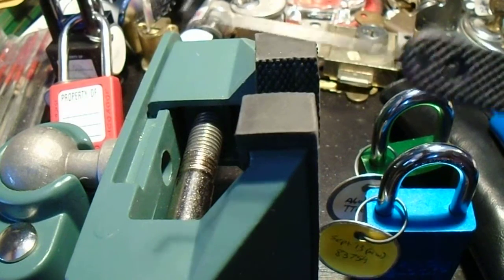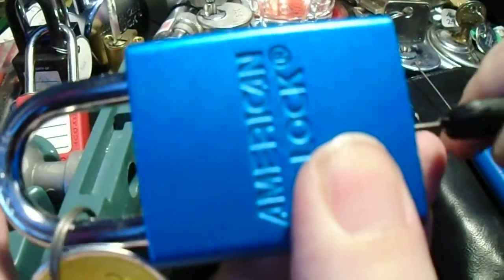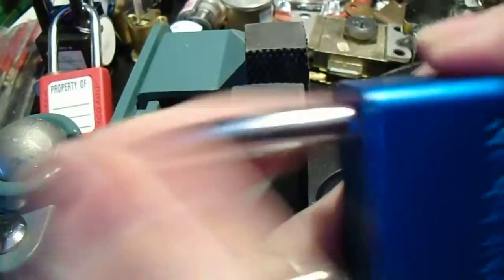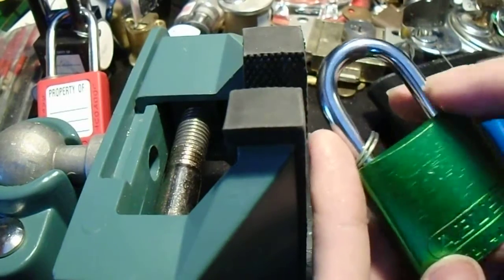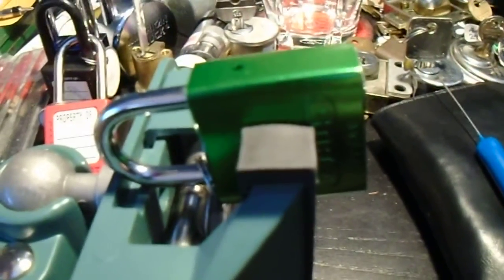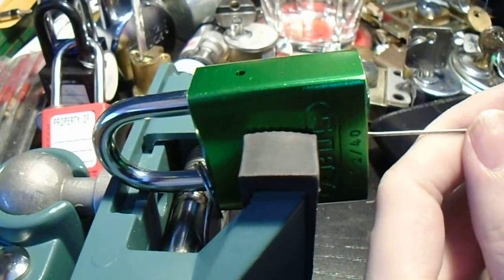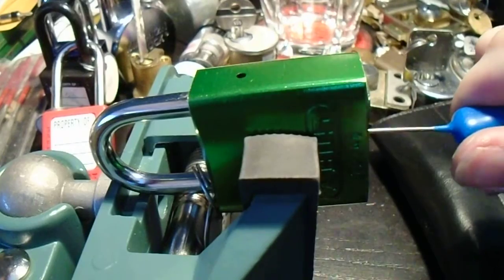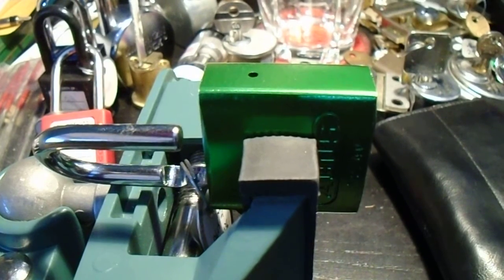(045) Sparrows Abus bypass tool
The Abus model 72 uses essentially the same latching mechanism as the American Lock padlocks I have previously demonstrated bypasses for. Sparrow's makes a bypass tool specifically for the Abus design based on the Peterson bypass tool. With a little modification it actually works pretty well.